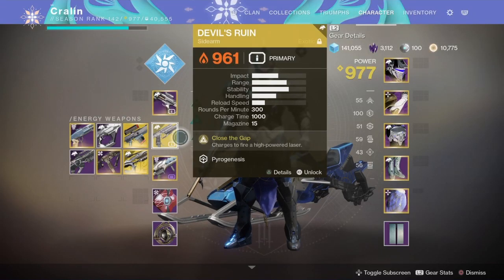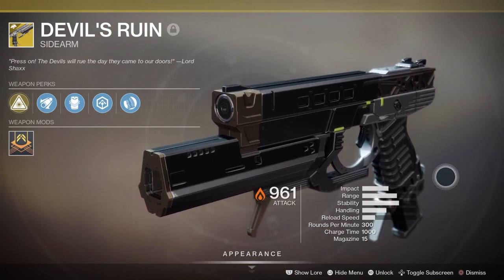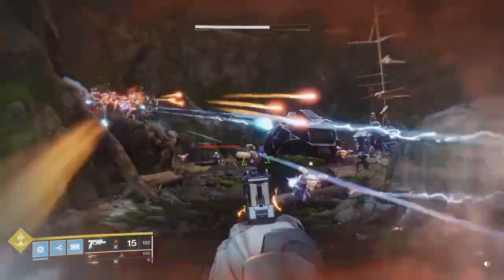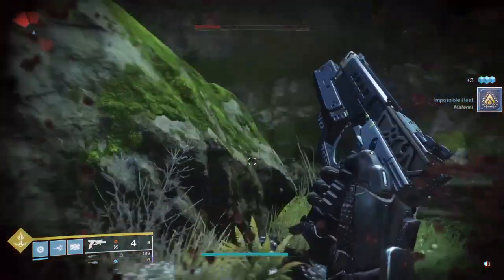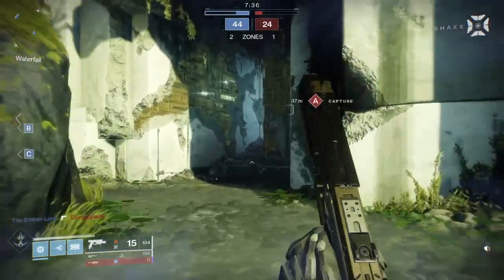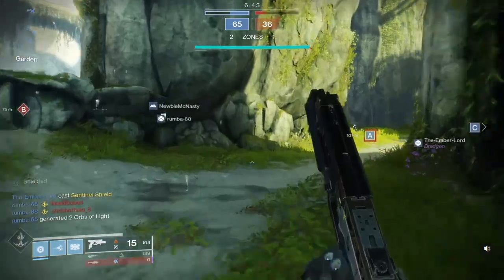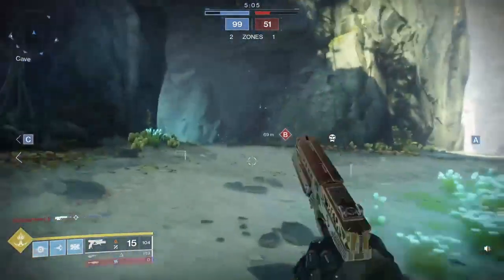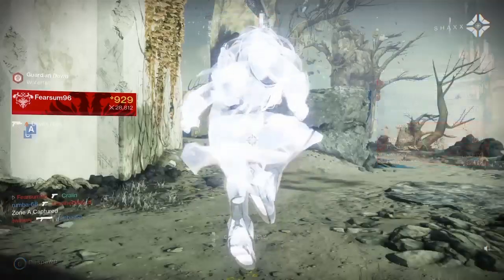Devil's Ruin Review - NEW Exotic Sidearm in Destiny 2 - Yay or Nay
Devil’s Ruin Exotic Sidearm Test and Review in PVE and PVP.
Hi I’m Cralin. I live stream Destiny 2 Quests, Crucible, Nightfall, Sundial, Gambit, Strikes, Bounties and Planet Farming. I’m also an ARMY Grunt, Hooah!

This channel is for age 14 or over as of September 24, 2019!

When clicking on the links below, we receive a portion of the sales or a referral fee.

When you use our Creator Codes or Links on the Epic Games Store, we receive money from those purchases.
FORTNITE Support-A-Creator Code: CralinsCorner

Son’s Fortnite Support-A-Creator Code Name: NinjaFury-1

CHANNEL RULES
Age 14 and over viewers only
No Self Promoting (yours/friends channels)
No Bullying (we’re tougher)
No Racism (we LOVE all)
No Swearing (90%)
No Spamming (it’s annoying)
No Sexual comments (all work-no play)
No Sharing personal info (we live on Mars)
Use English Language only (sorry haters)

We do NOT add you or play with you for donations (our accounts locked)
We do NOT make in-game purchases with donations (we have jobs)

Send fan mail to:
CRALIN

2020 Double Time Hooah!
Thank Yuze All and Have a Great Day!